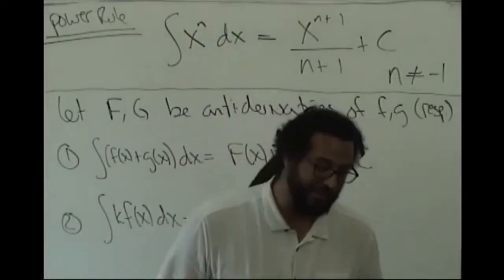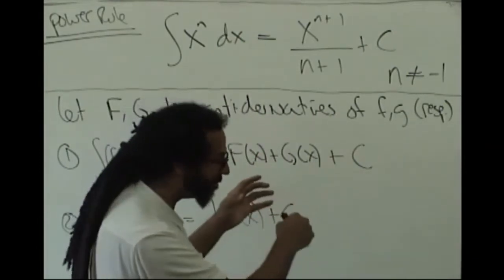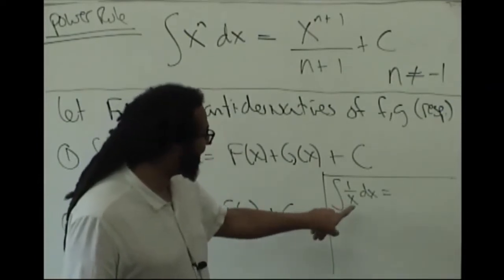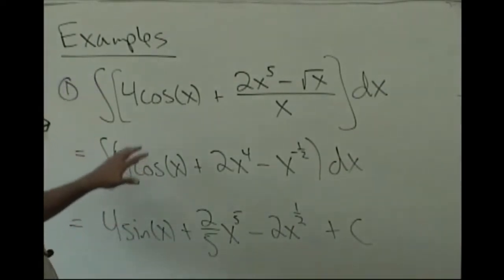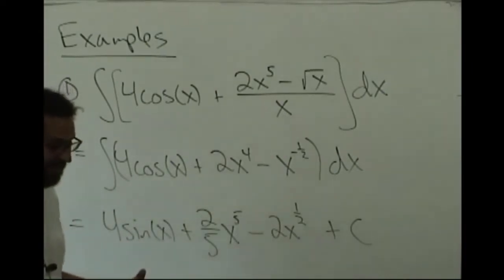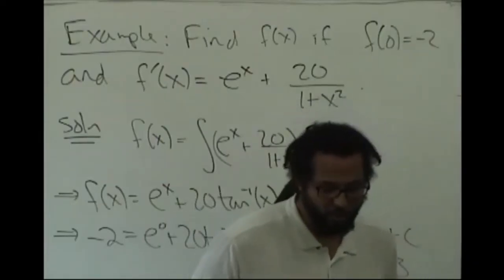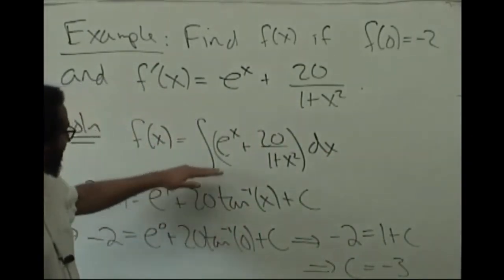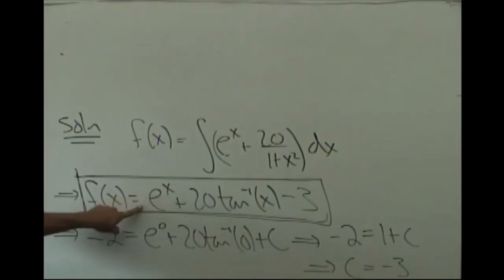Lecture 33.2 (The Antiderivative: Examples)